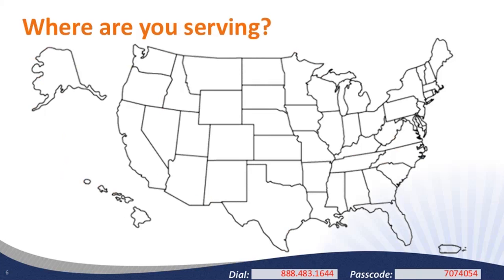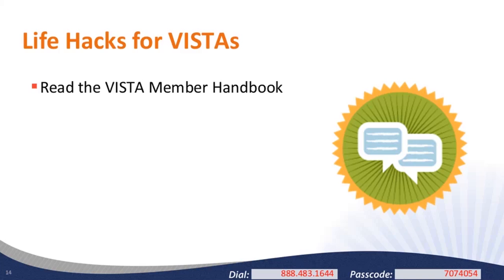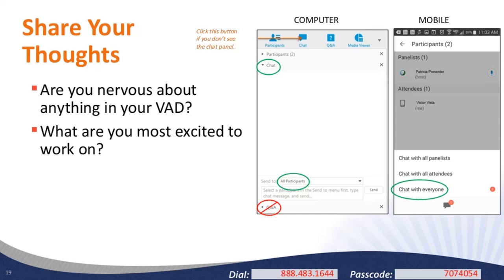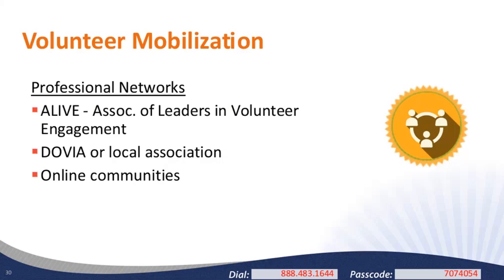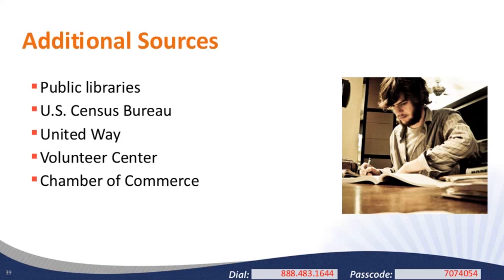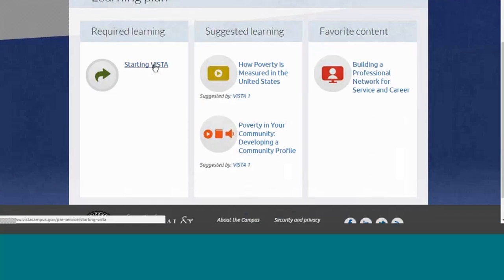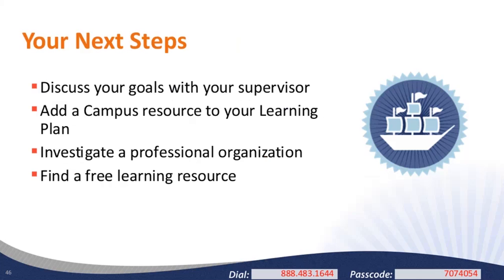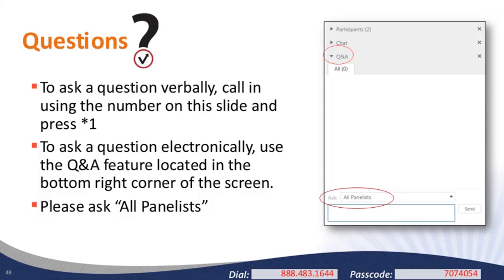Plan Your Professional Development: 5/10/2017